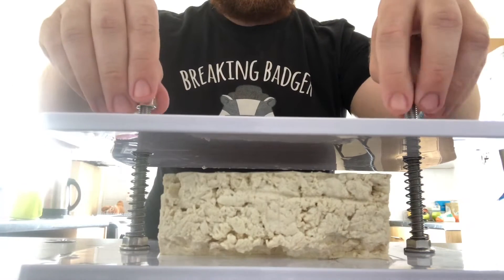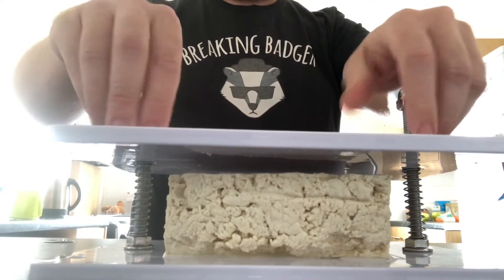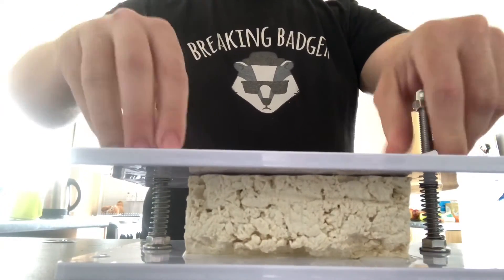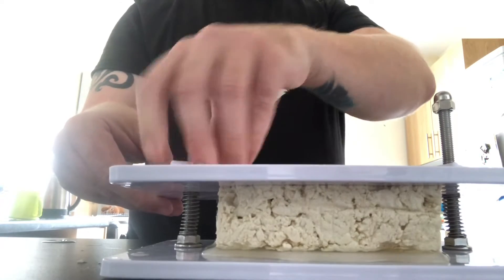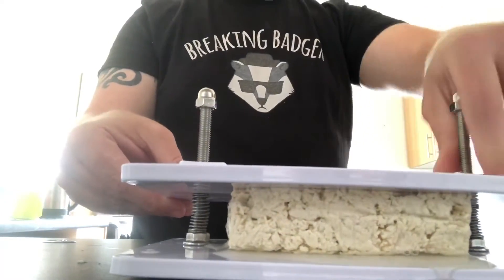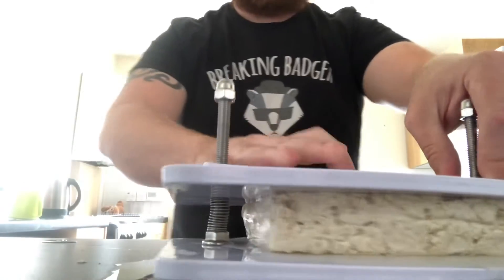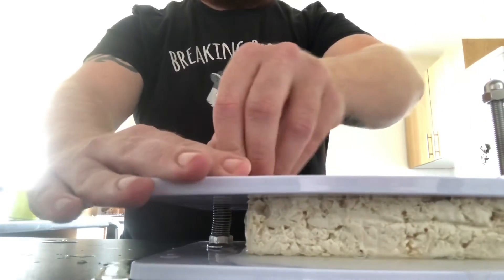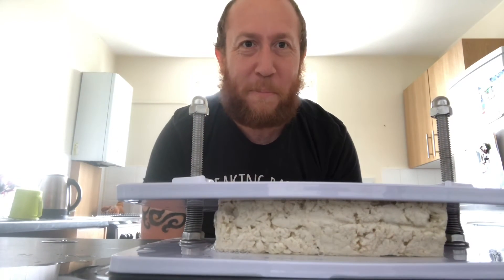Tofu squishing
Today we are squishing tofu with a tofood tofu press enjoy 😊 this random asmr madness

Welcome viewers old and new lets sit down together and look at some spiffing stuff such as manner of movies,games,toys and all sorts of
random stuff that peaks my interest

please go forth and enjoy the massive amount of smashing content on the badger

If you do Donate to the show, every penny goes back to the show and helping on going costs towards
Electric
Internet Bills
New Games
PS +
Food and Drink During Streams/general food and drink costs
Rent/Household bills
Travel Expenses
on going subscriptions
Costs towards new equipment
costs towards unboxing / food tasting videos
and keeping the Boss Happy :)